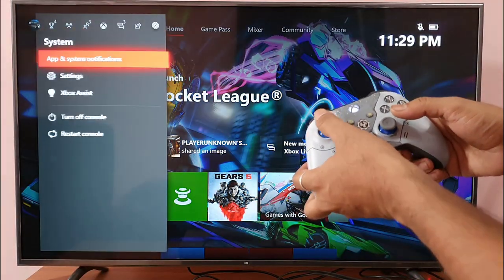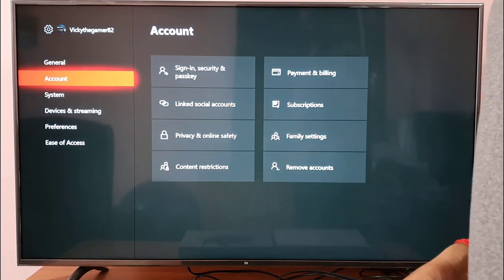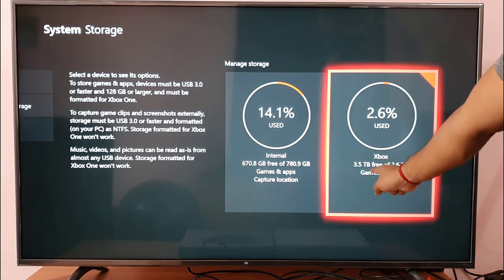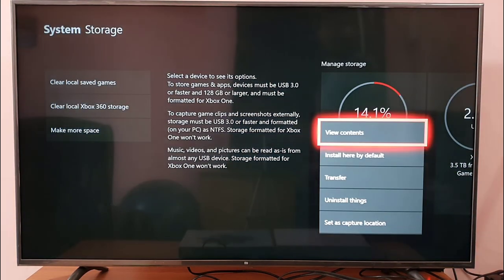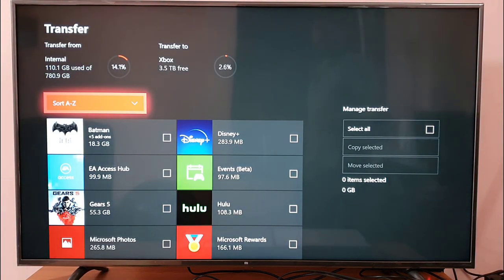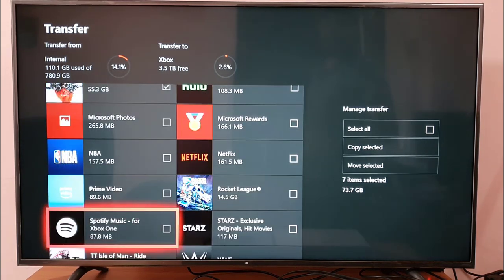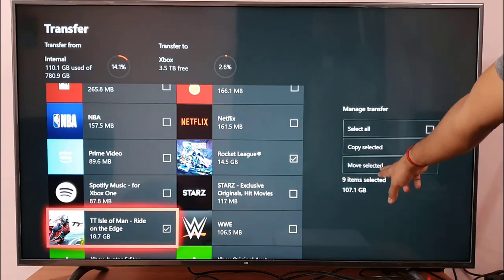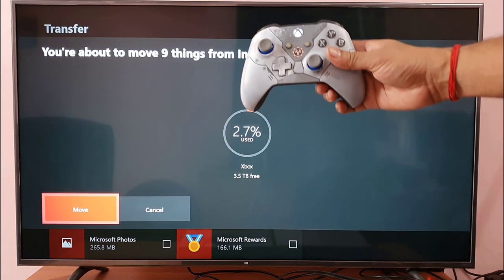XBOX One : How to MOVE Games and Apps from Internal Storage to External Storage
hey guys, in this video, i am explaining how to move games or apps from internal drive to external game drive for xbox one X/S Console.